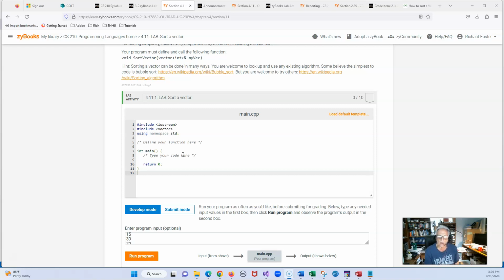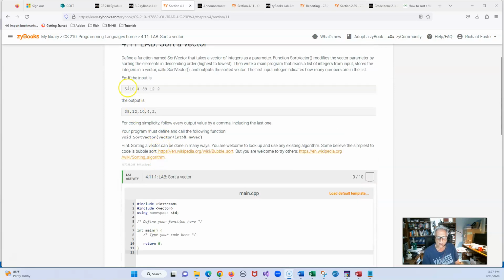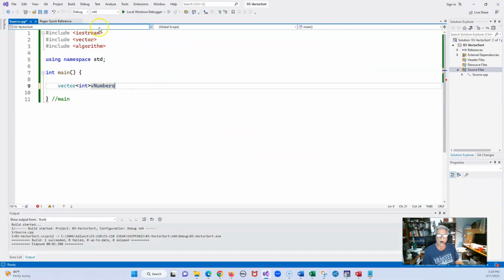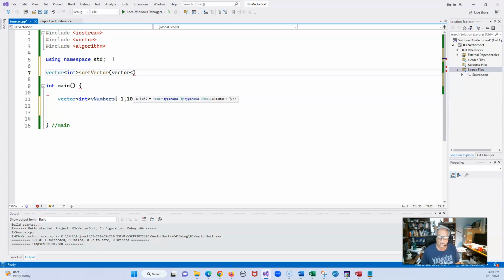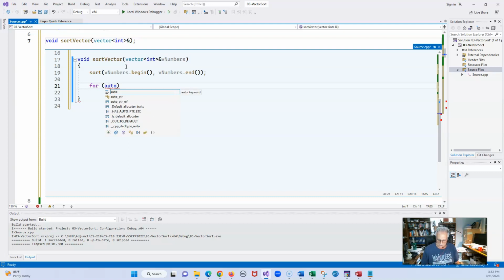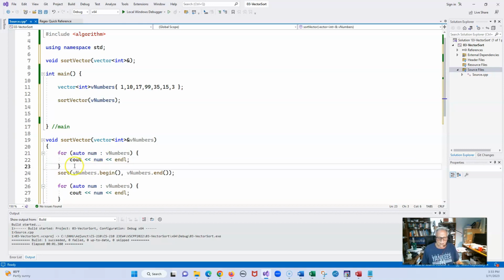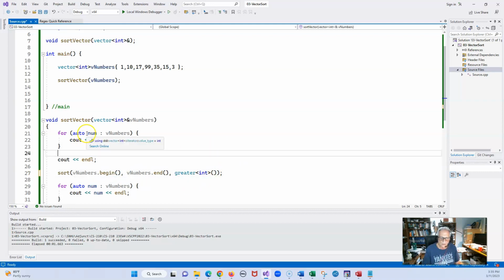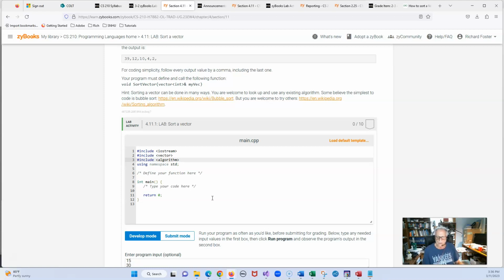CS210 LabbooksLab4 11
How to Do a Vector Sort